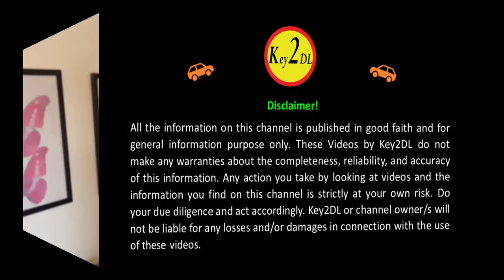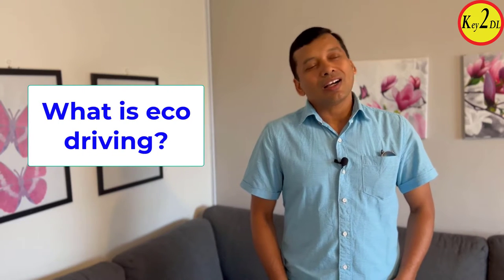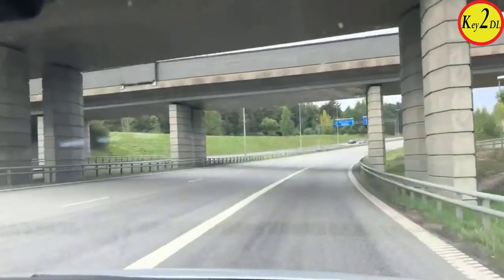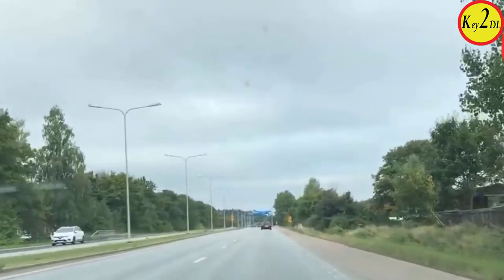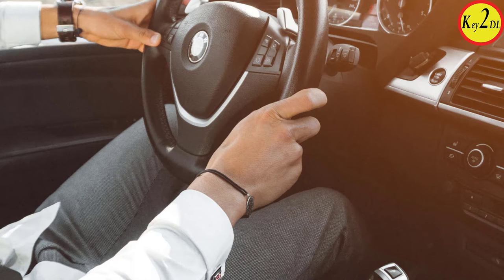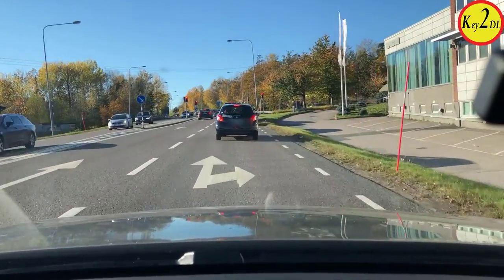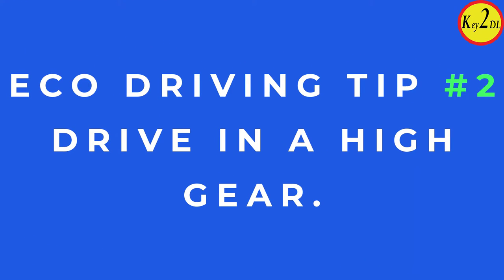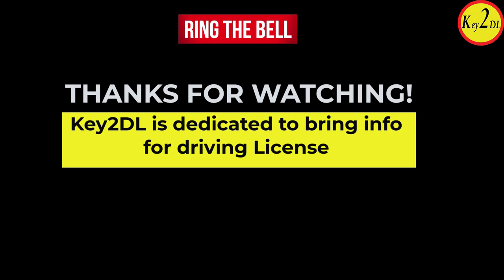ECO DRIVING | Eco Driving tips | Eco driving Sweden | how to drive economically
If you are looking for topics like eco driving, eco driving tips, eco driving sweden or how to drive economically or eco driving manual transmission or environmental friendly driving, then this is the video deals with all the above mentioned topics. Enjoy and learn eco driving as well as pass your driving test or driving exam in anywhere e.g, Sweden, Denmark, Norway, USA, Germany, UK, Canada, France, Netherlands, Greece, Singapore, India, Finalnd, Scotland , all European countries.